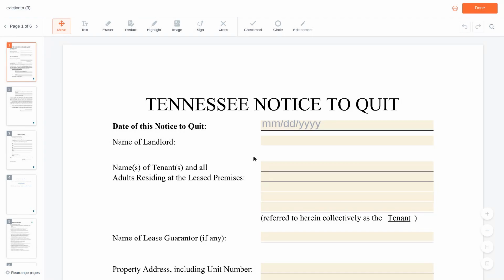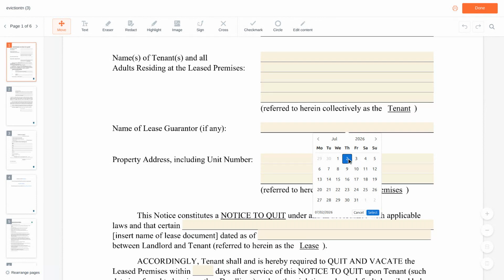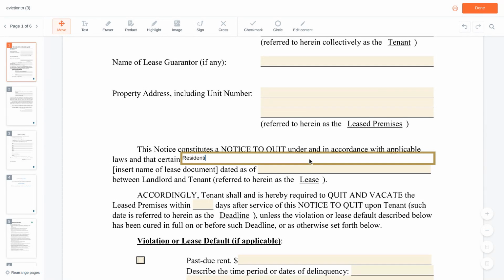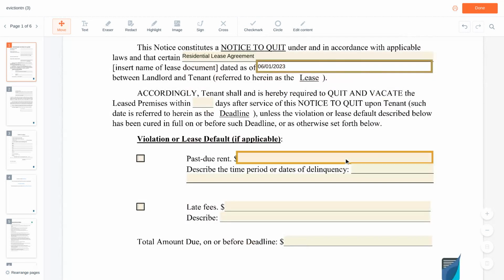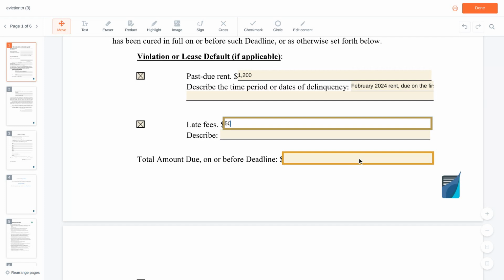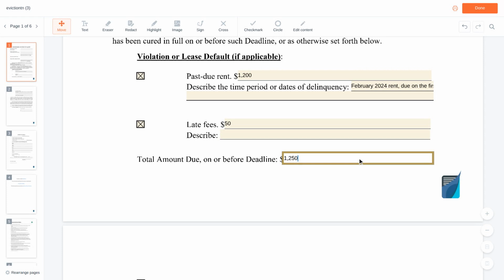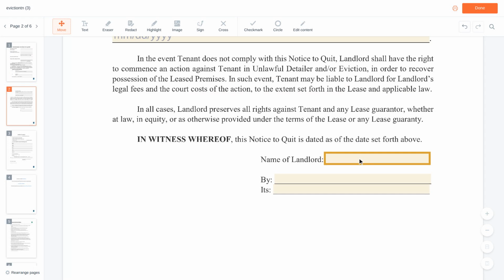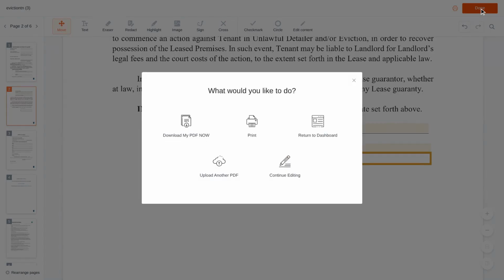How to Fill Out a Tennessee Eviction Notice (Free Template, Step by Step)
How to Fill Out a Tennessee Eviction Notice (Free Template, Step by Step). Every key field explained, step by step, filled out free in FormsPal.

Chapters:
0:00 What this form is
0:15 Landlord & tenant details
0:45 The rental property
1:06 Deadlines & what is owed
3:00 State requirements
3:55 Signing & proof of service
4:36 Before you serve it